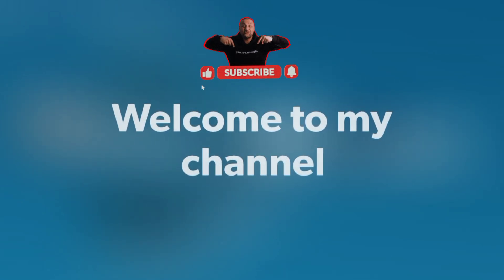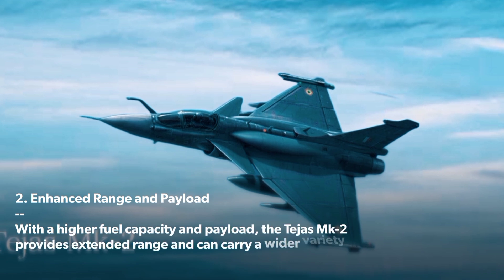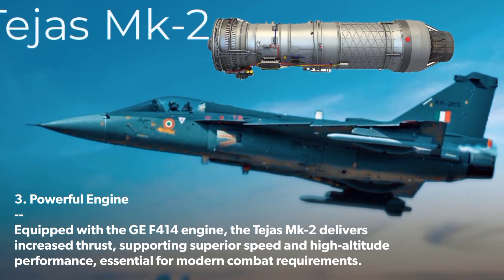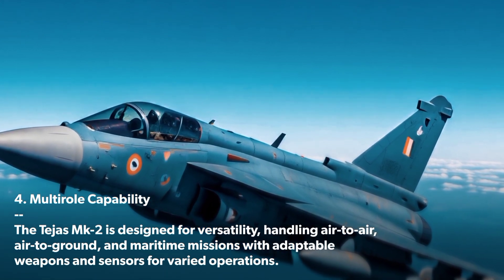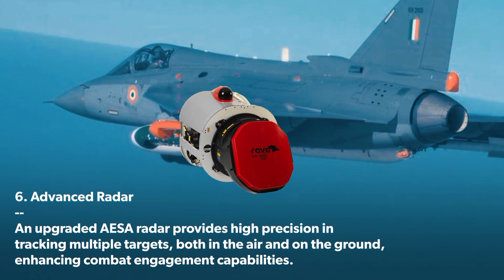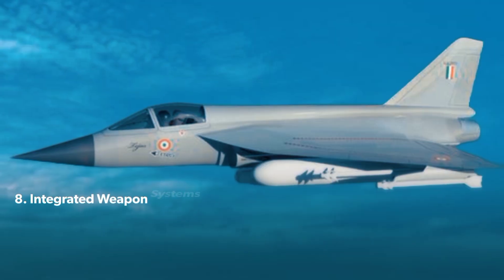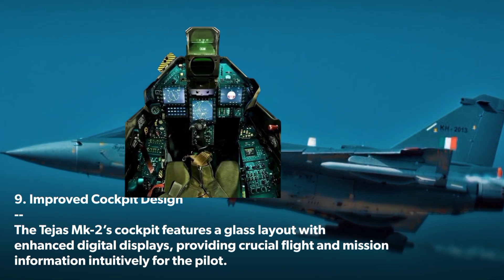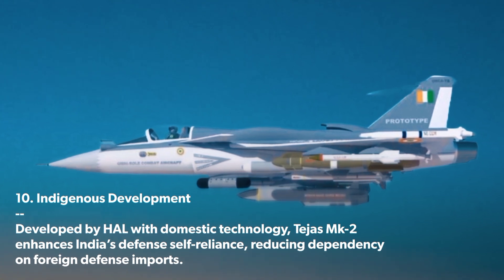Tejas Mk-2 Fighter Jet | India’s Advanced Multirole Combat Aircraft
Discover the power of India’s Tejas Mk-2 Fighter Jet, a state-of-the-art multirole aircraft developed by Hindustan Aeronautics Limited (HAL). In this video, we dive into the top 10 key features that make Tejas Mk-2 a game-changer in the skies, from its enhanced range and payload to stealth capabilities and cutting-edge avionics. Join us as we explore how this indigenous fighter jet strengthens India’s defense capabilities and represents a major milestone in self-reliant defense technology.

Watch now to learn about the advanced technologies and strategic advantages Tejas Mk-2 brings to the Indian Air Force!